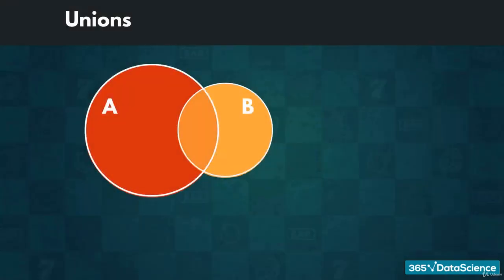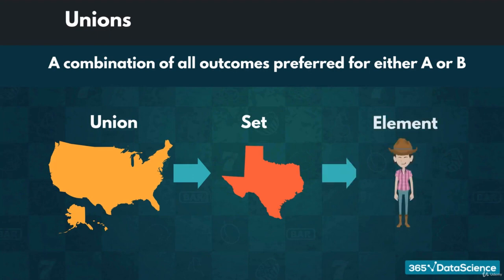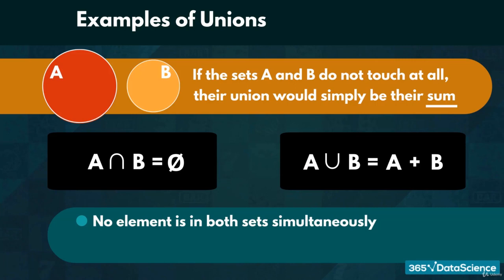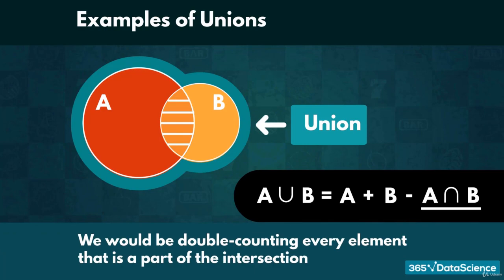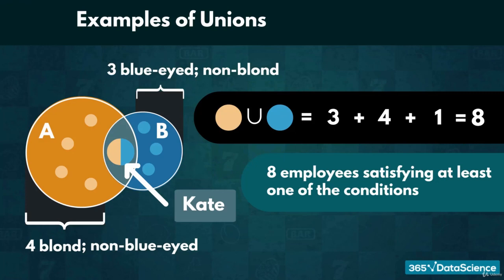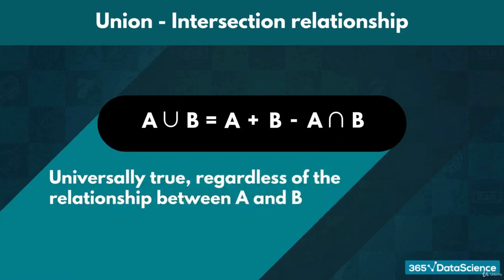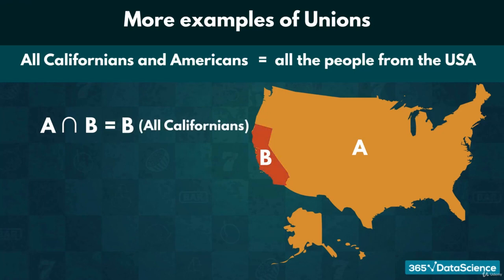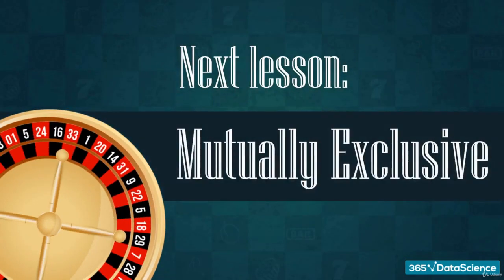What is the Union of Sets in the field of data science.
In this video, we'll explore the concept of the union of sets in data science. We'll define what the union of sets means and provide examples of how it is used in probability theory, data analysis, and machine learning. We'll also explain how to calculate the union of sets and how to represent it using Venn diagrams. Finally, we'll provide real-world applications of the union of sets in data science.